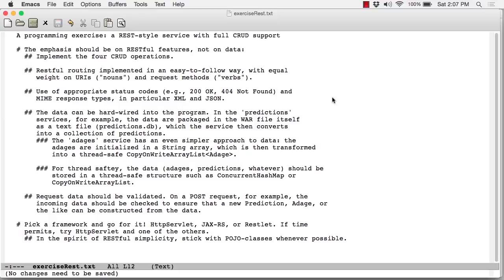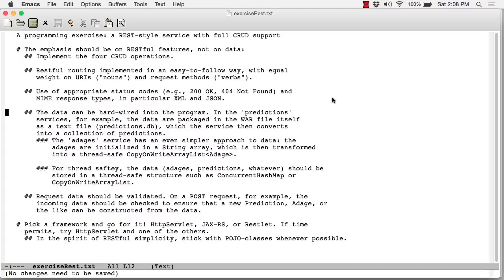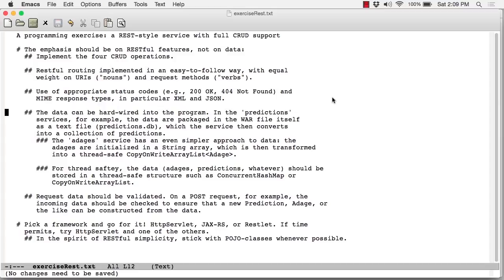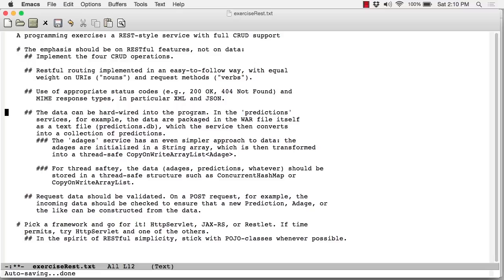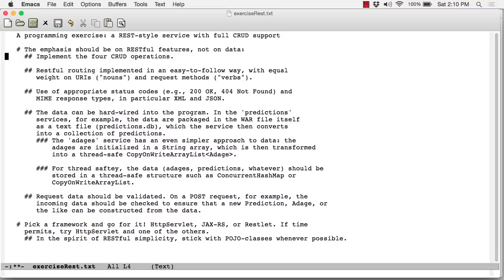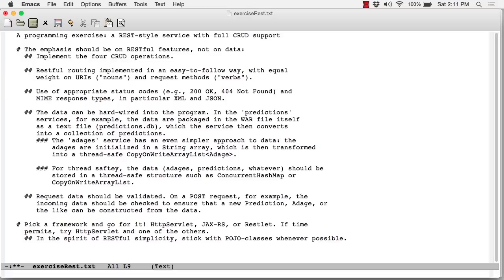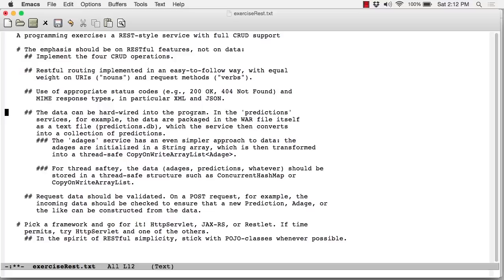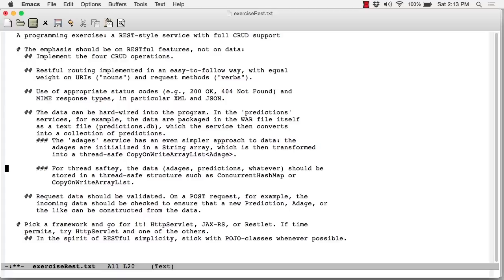06 07 Exercise Code And Publish A RESTful Service From Scratch